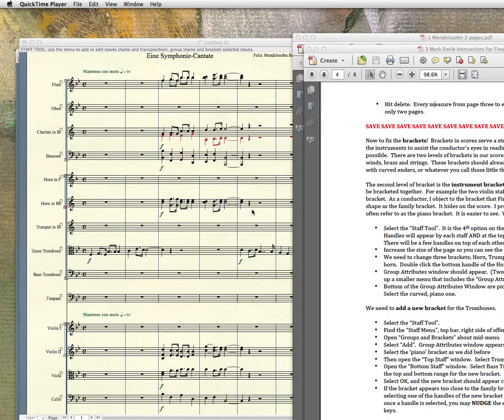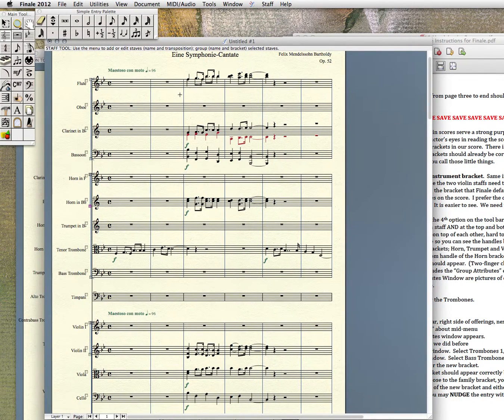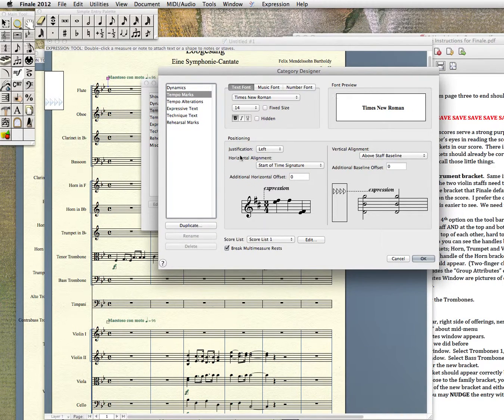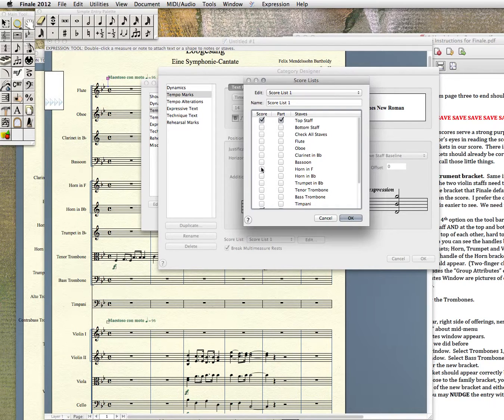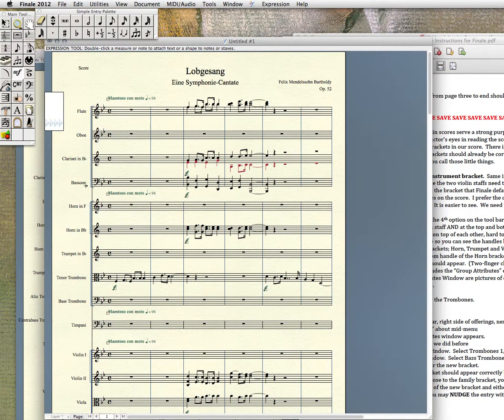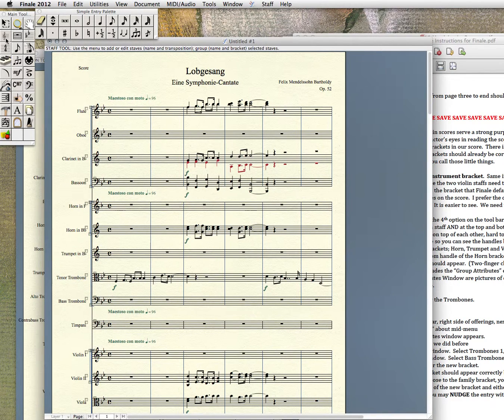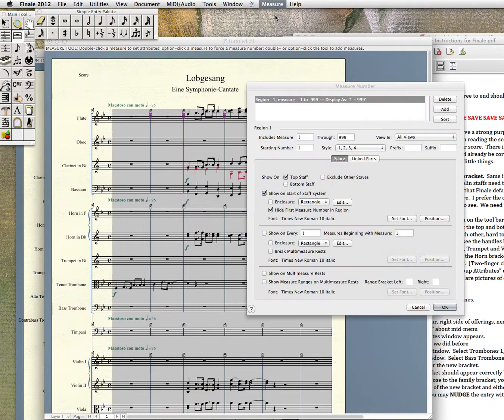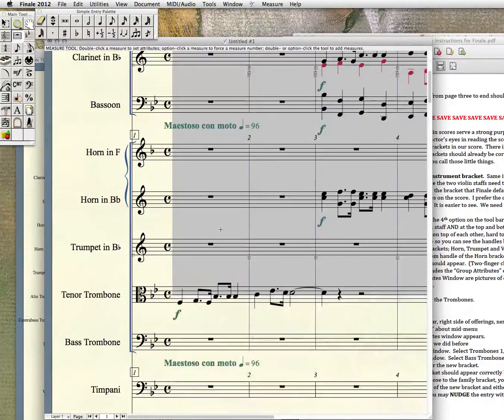Orchestration part 3